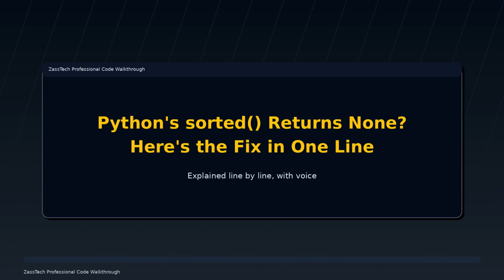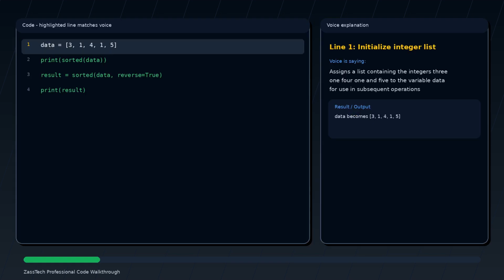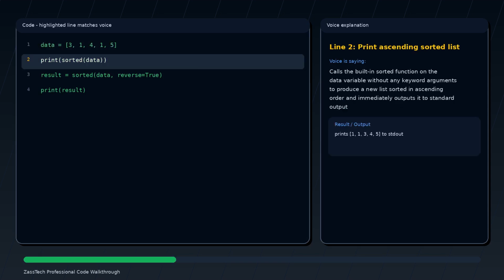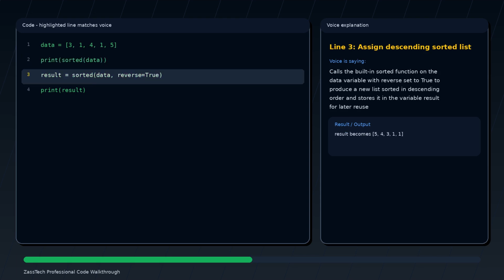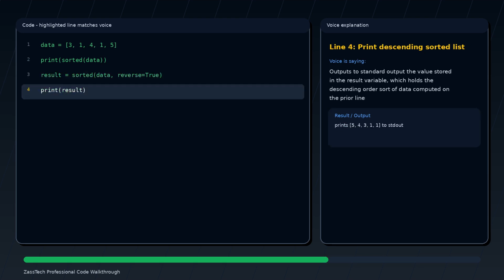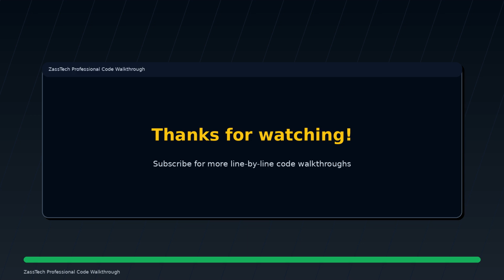Python's sorted() Returns None? Here's the Fix in One Line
Most developers panic when sorted(list, reverse=True) returns None. In this video you'll learn why it happens and how to fix it without mutating your list.

📋 Code explained line by line:
1. data = [3, 1, 4, 1, 5]
   → data becomes [3, 1, 4, 1, 5]
2. print(sorted(data))
   → prints [1, 1, 3, 4, 5] to stdout
3. result = sorted(data, reverse=True)
   → result becomes [5, 4, 3, 1, 1]
4. print(result)
   → prints [5, 4, 3, 1, 1] to stdout